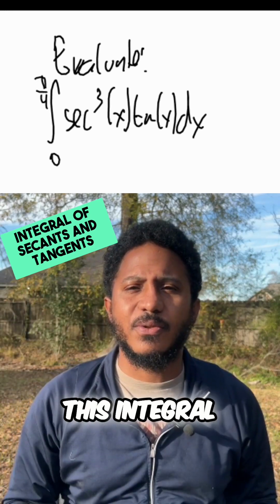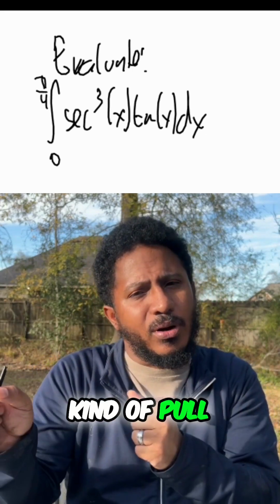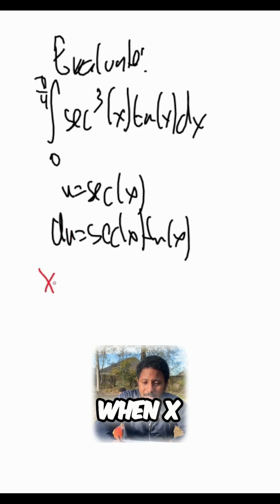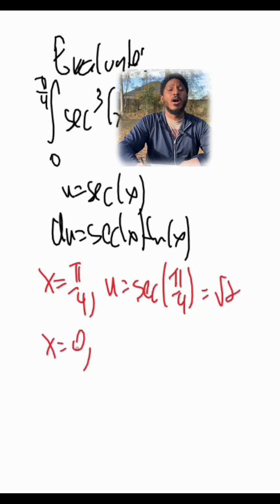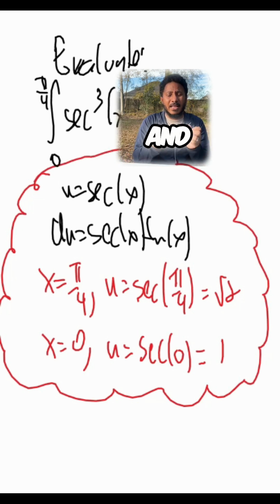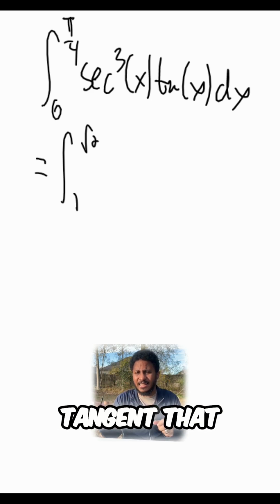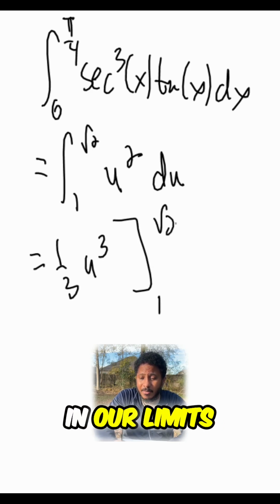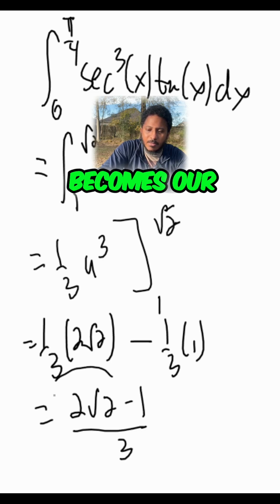Mastering Integrals: Secants and Tangents w/MathGuySteve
Join us as we dive into evaluating definite integrals involving secants and tangents. Learn the power of substitution and discover how to make integration easier with practical examples and clear explanations. Math can be fascinating and simple!